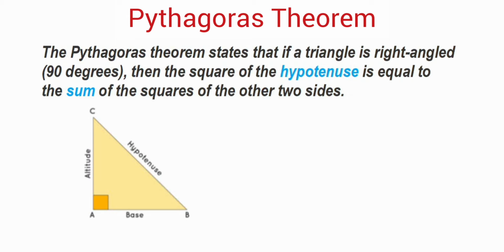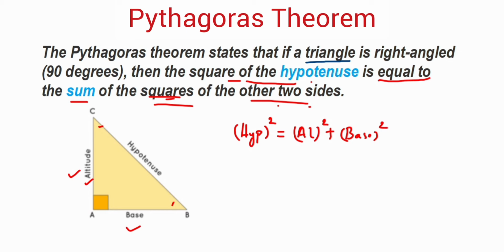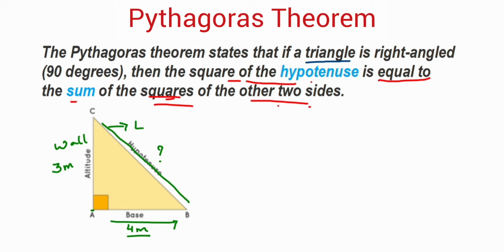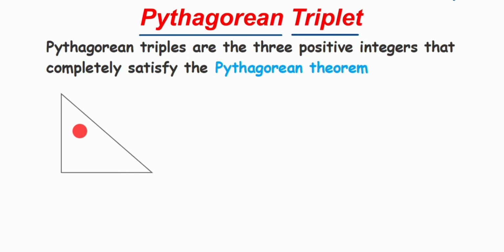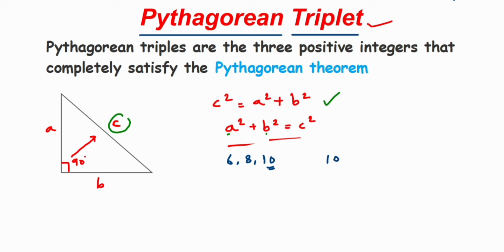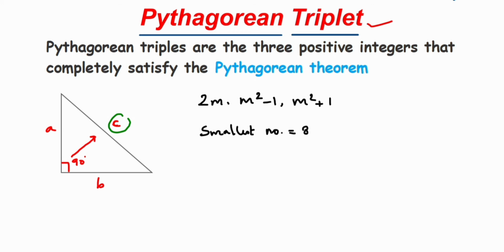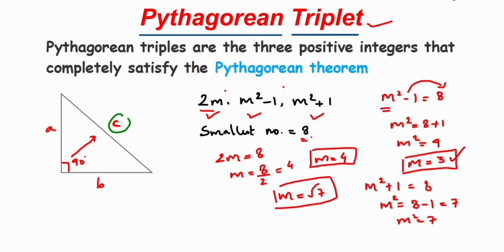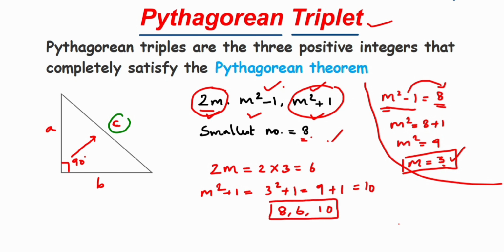Pythagoras theorem and Pythagorean triplet |how to find Pythagorean triplet |Square and square roots